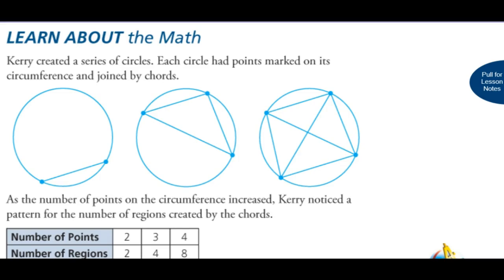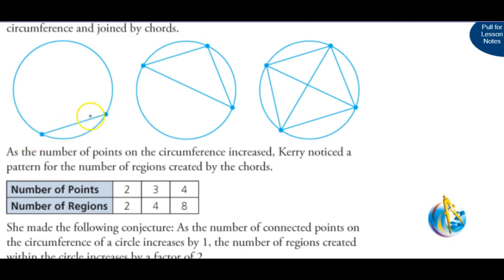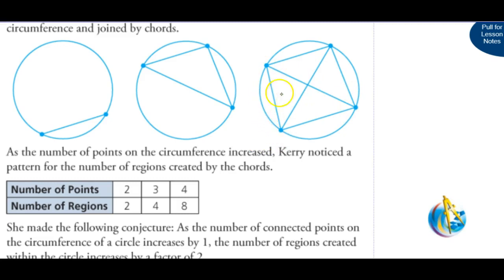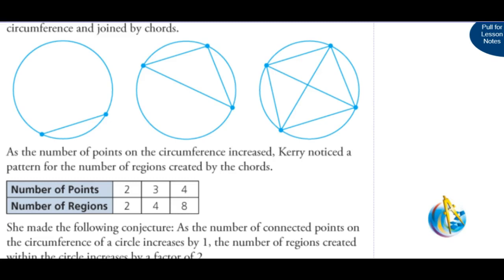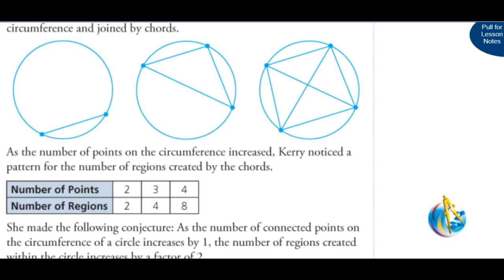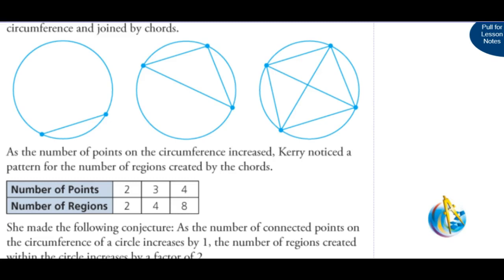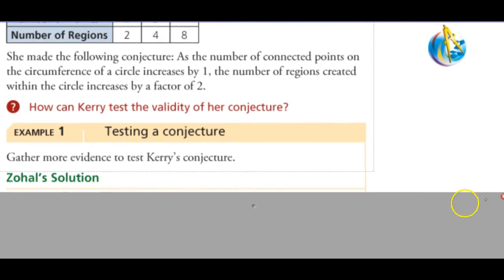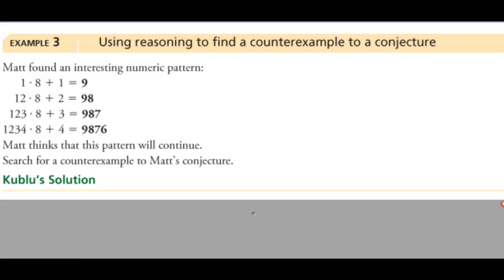Section 1.3 Found20